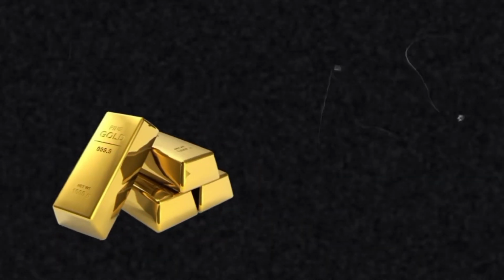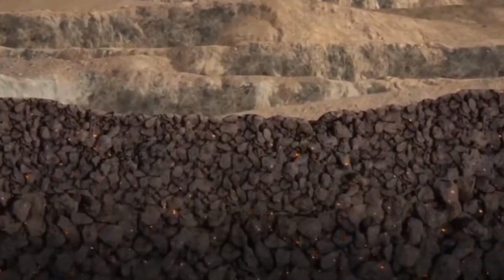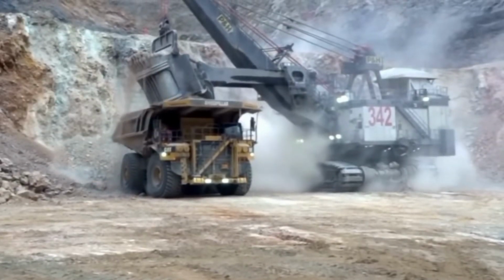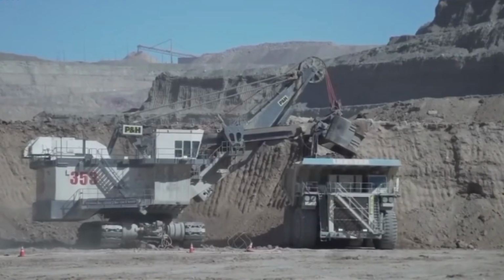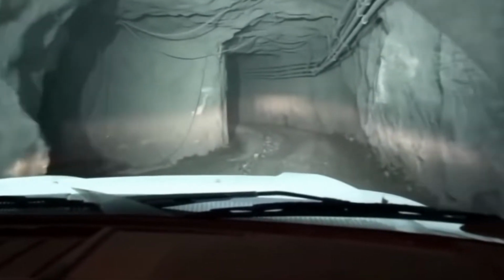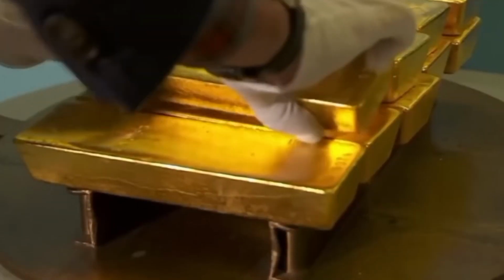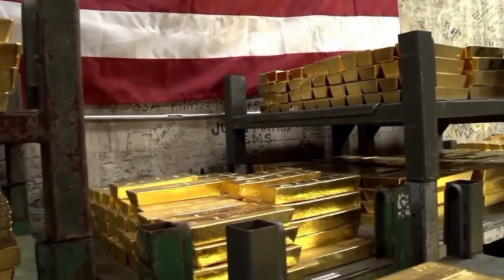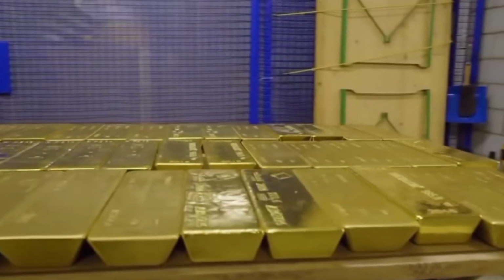Gold Making Process Finally Revealed|The Production Process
Discover the fascinating journey of how gold is made! From deep within the Earth to sparkling gold bars and gold chains, we uncover the secrets behind this precious metal. Learn about the gold mining process,gold prospecting, and how gold nuggets are formed. Explore where gold comes from and how it transforms into the luxurious forms we see today.

In this video, we’ll answer intriguing questions like:
How is gold made?
What is gold mining, and how does it work?
How liquid gold is shaped into jewelry?

Whether you're curious about the gold rush, gold panning, or the science behind pure gold production, this video is for you! Dive into the world of gold mines and the processes that bring us the glittering treasures we love.

Keywords Covered:
Gold, gold mining, how is gold made, gold bar, gold prospecting, how it's made gold, gold nuggets, gold chain, where does gold come from, gold mines, panning for gold, pure gold, gold rush, gold mining process, and more.

Share your thoughts about gold or your experience with gold prospecting in the comments below.